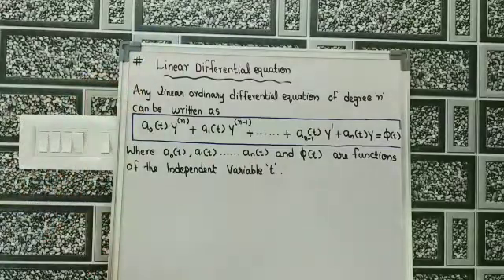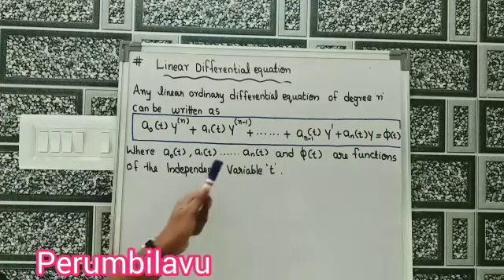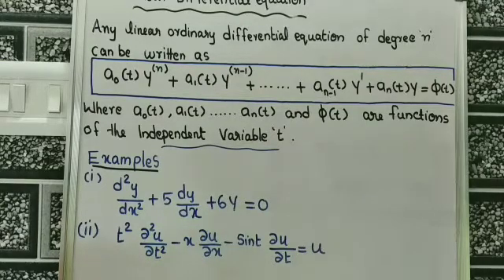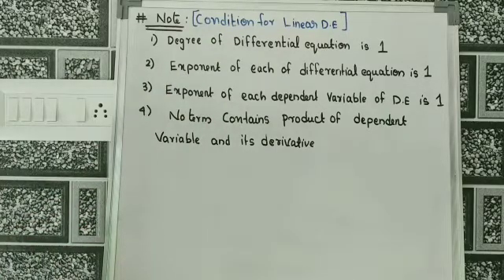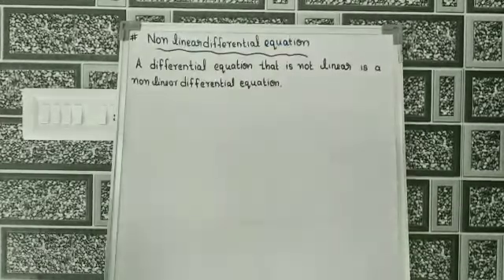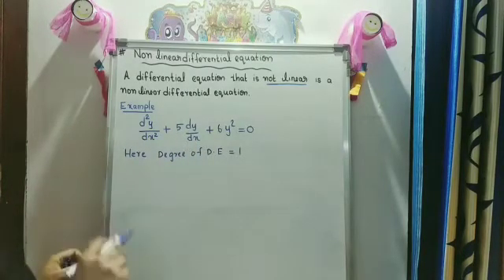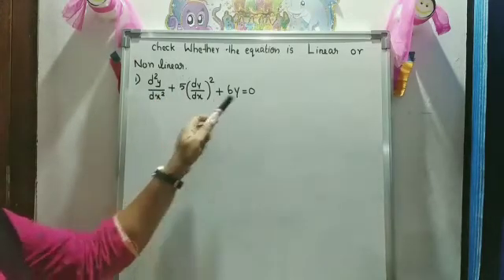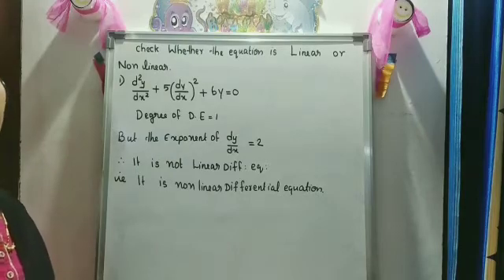LINEAR AND NON LINEAR DIFFERENTIAL EQUATIONS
This video is very useful for 5th semester Bsc mathematics students under university of calicut .(DIFFERENTIAL EQUATIONS)